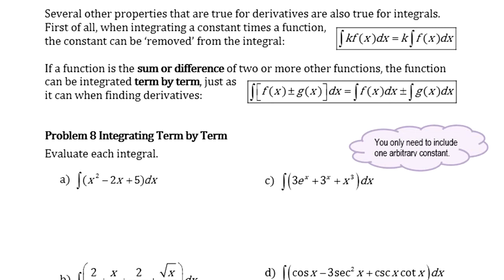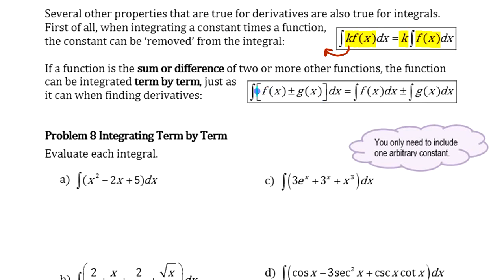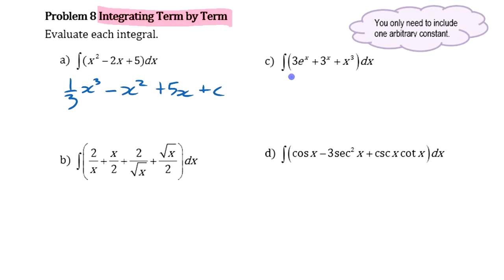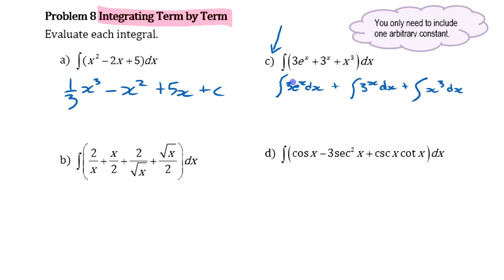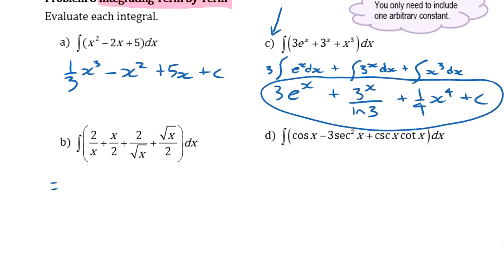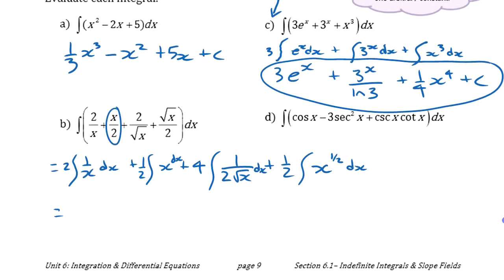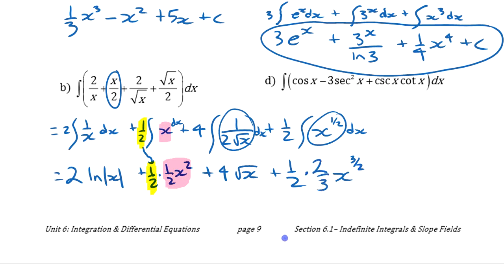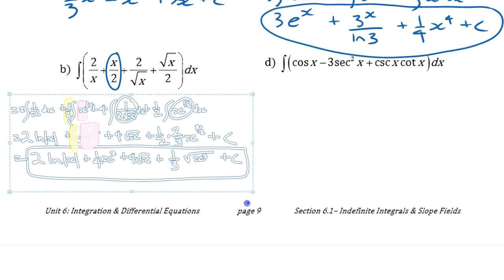Properties of Indefinite Integrals (cont'd) • [7.2b-2] AP CALCULUS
Part 2 of a discussion of how some basic integral formulas can be obtained by 'reversing' known derivative formulas, including power, exponential, trig, and inverse trig functions.